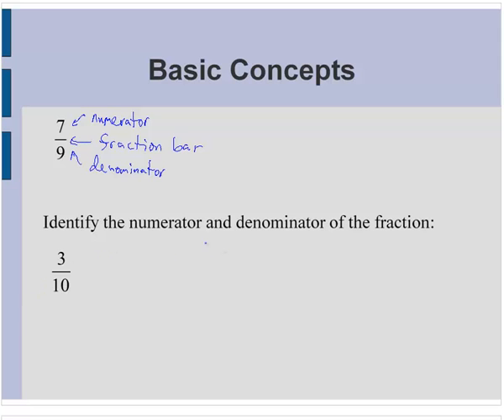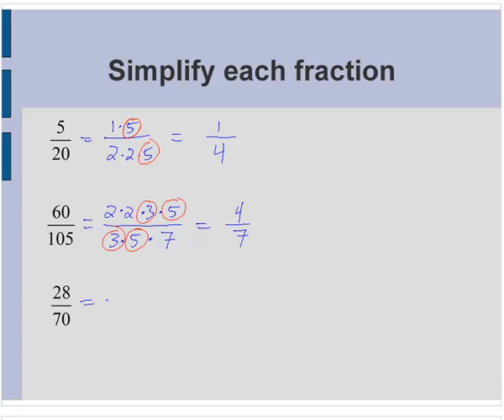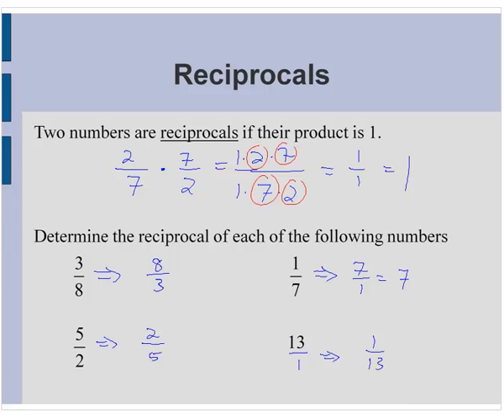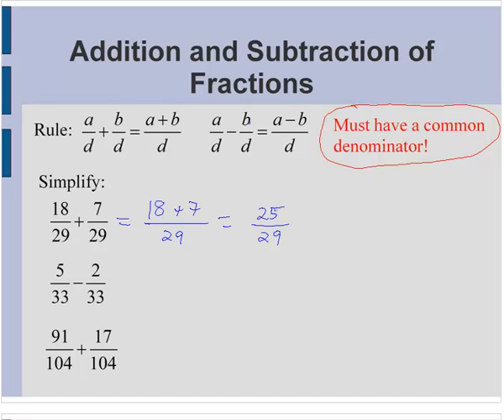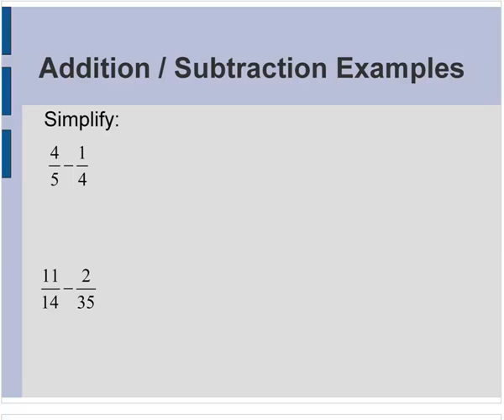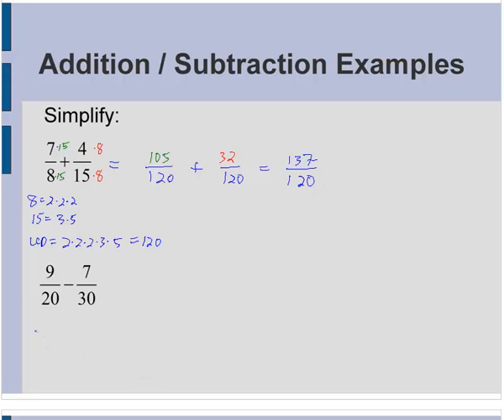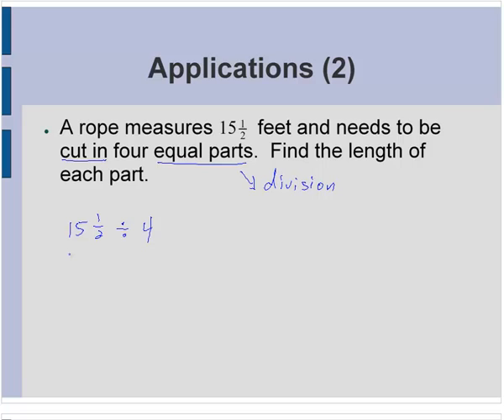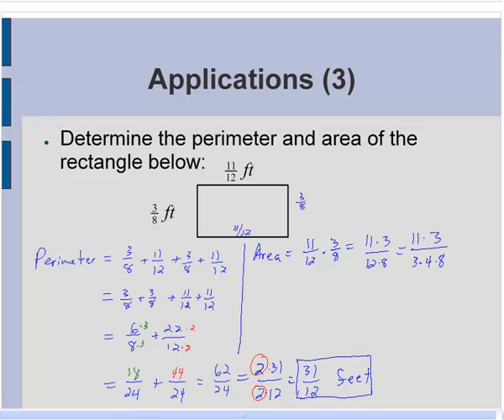beg1_2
Working with Fractions